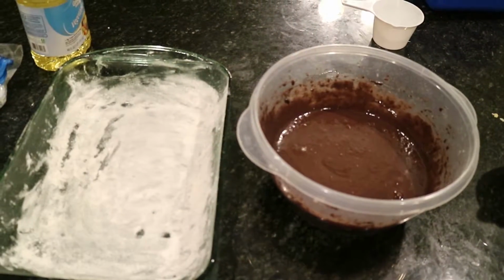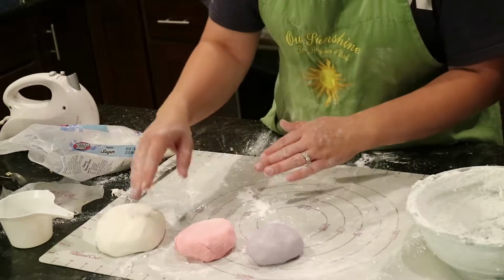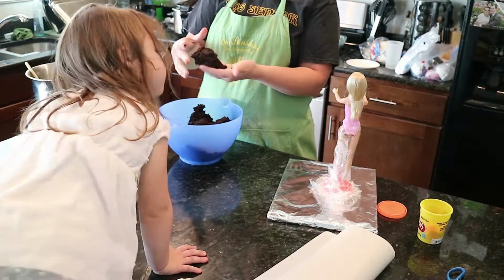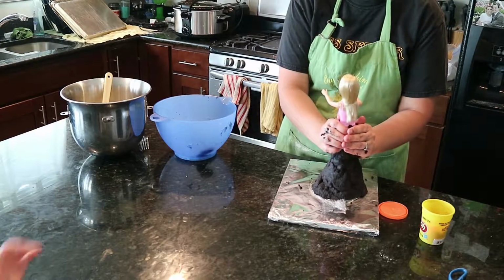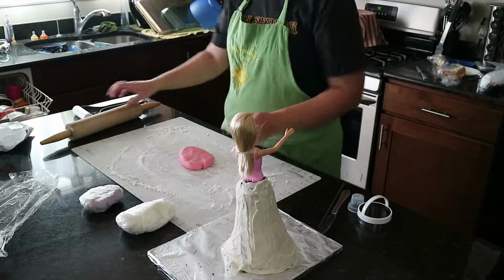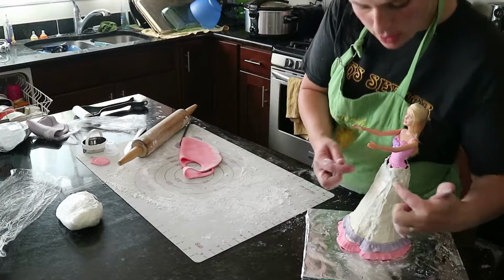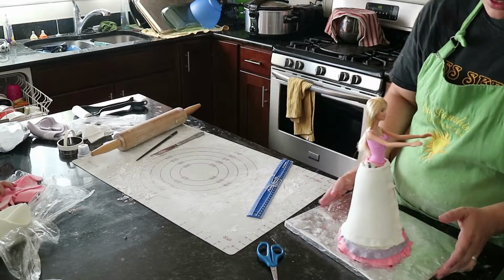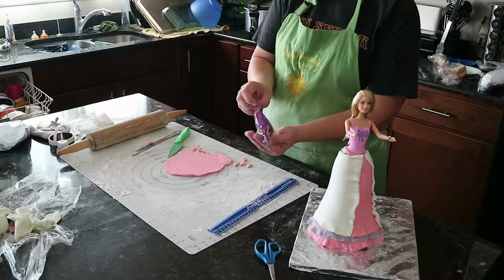How To: Barbie Princess Marshmallow Fondant Cake Tutorial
Andrea shows how to make a beautiful barbie cake using fondant and cake mix. Enjoy!